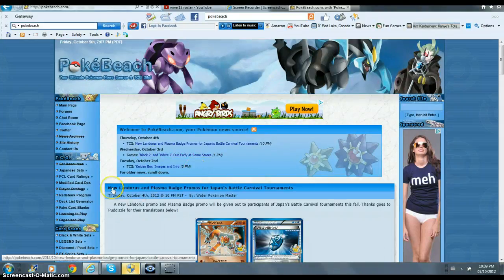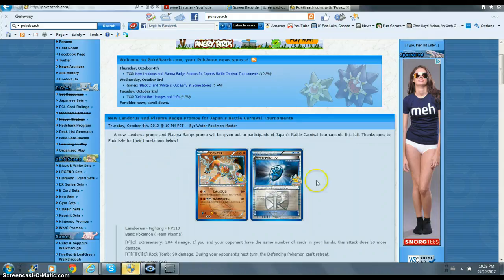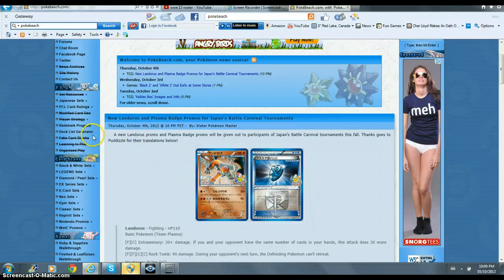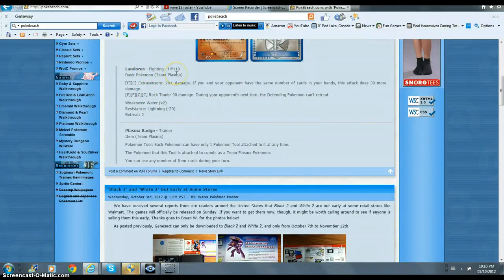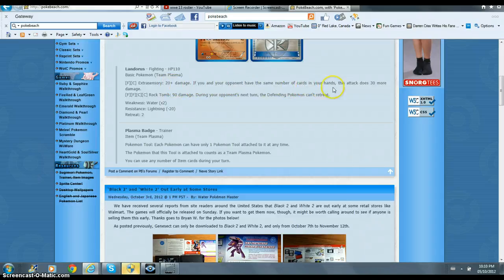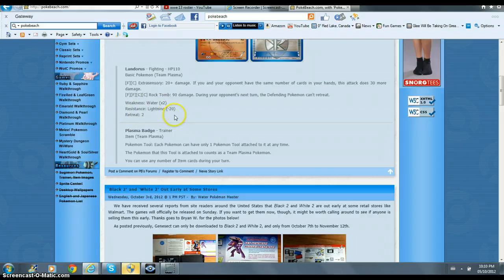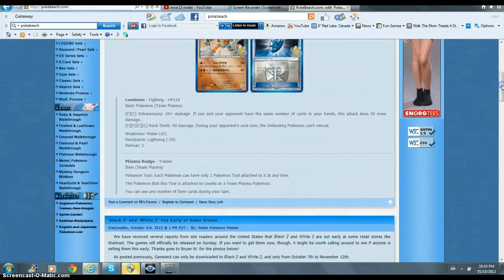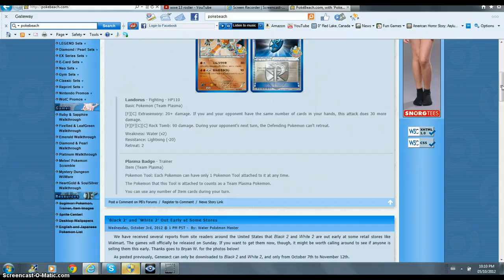PokeWrestler72's Pokenews:(New japanese promo cards)